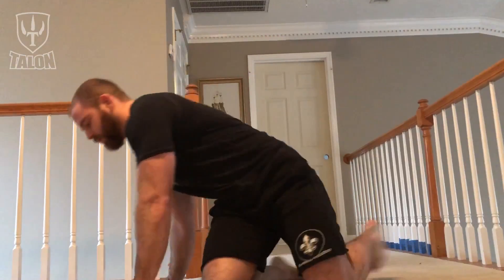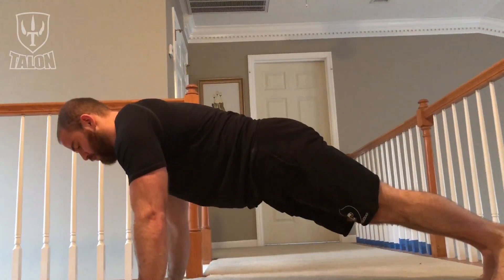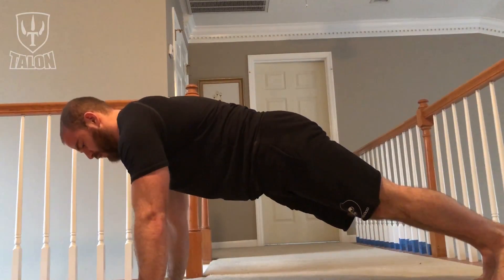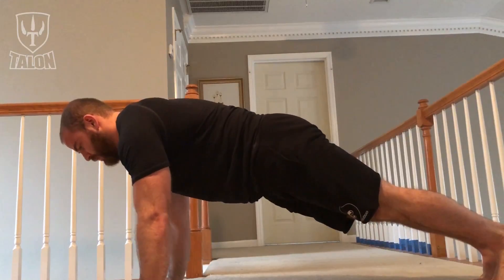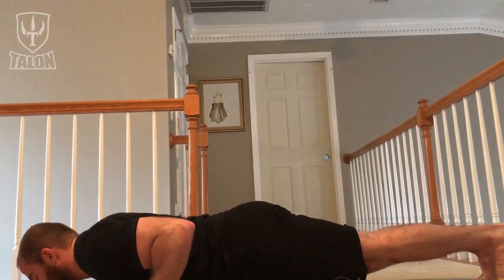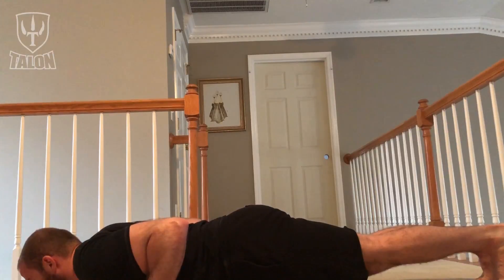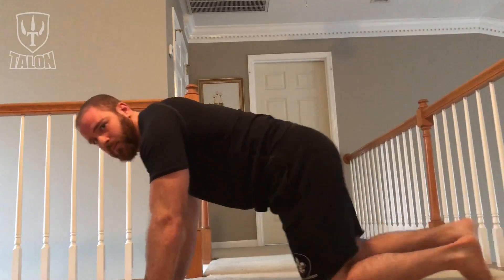Tuesday Tip: Gymnastics Pressing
This week Coach Lee talks about a possible solution to issues with your HSPU, specifically, taking it back to basics.